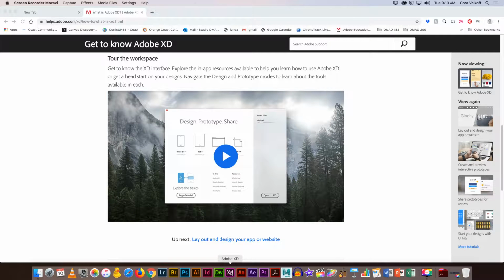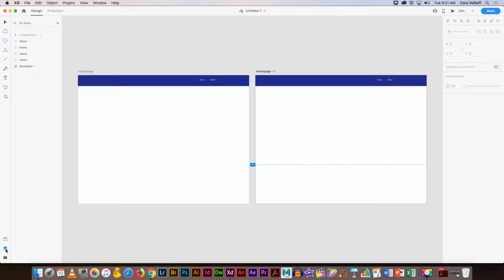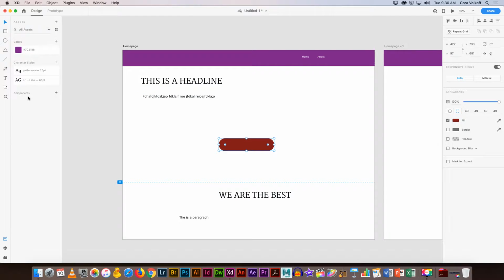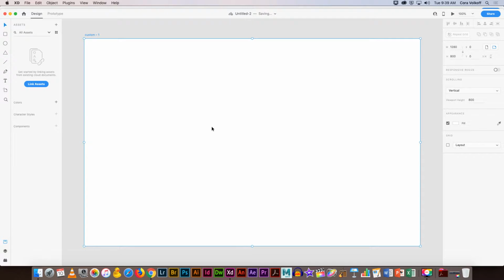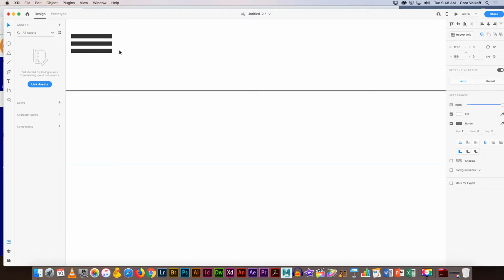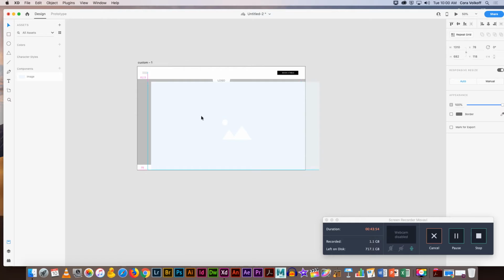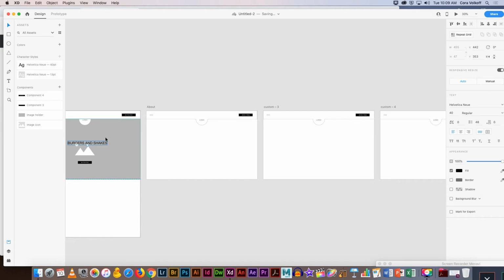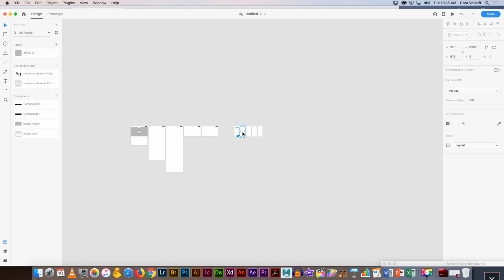sept 10 200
dmad 200 xd demo